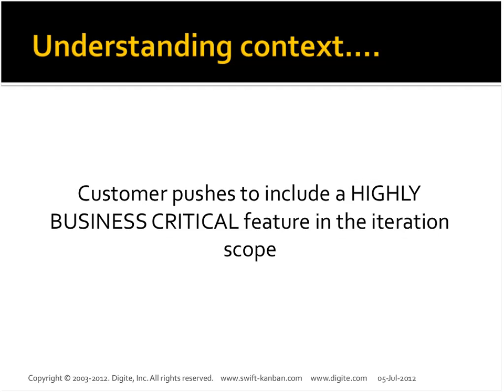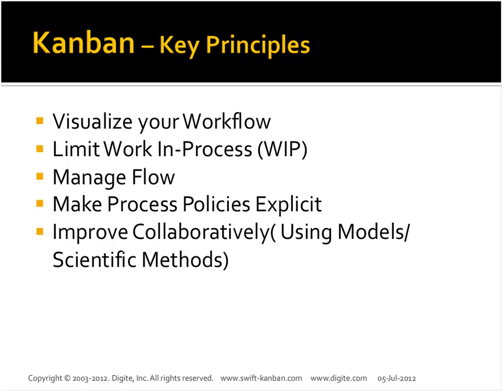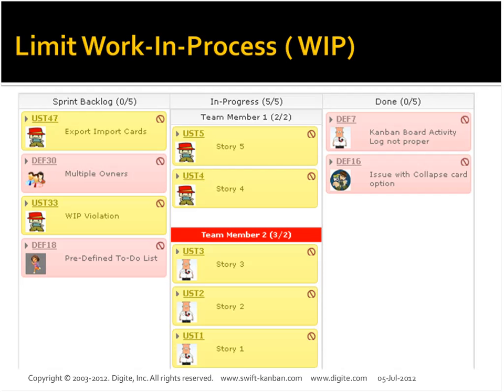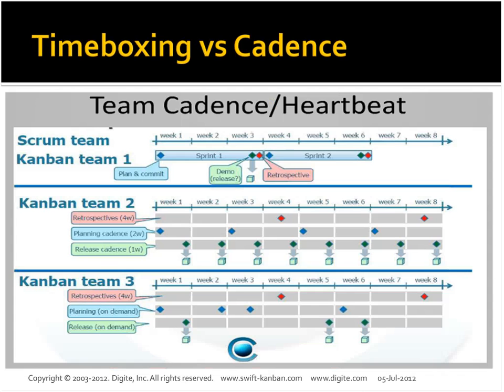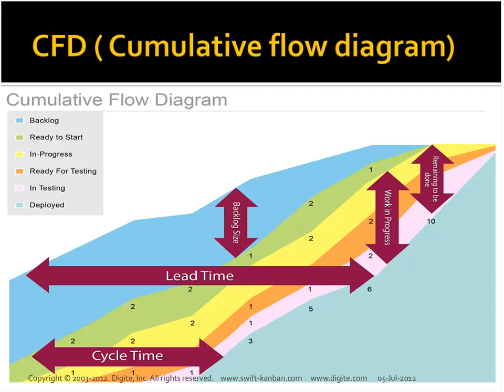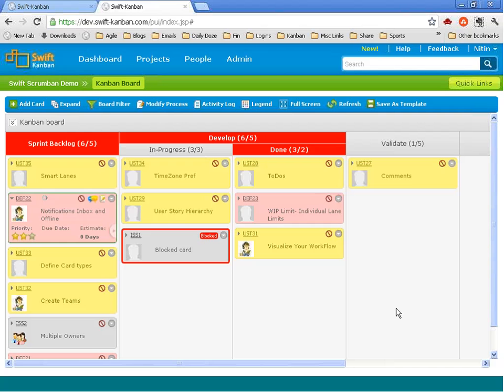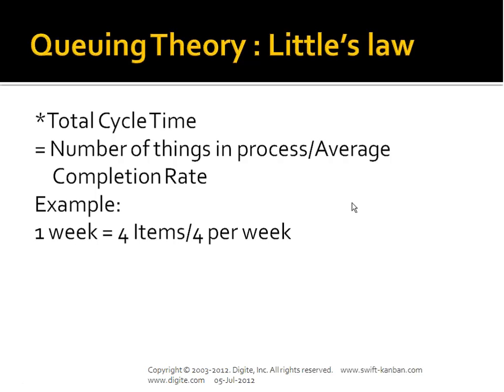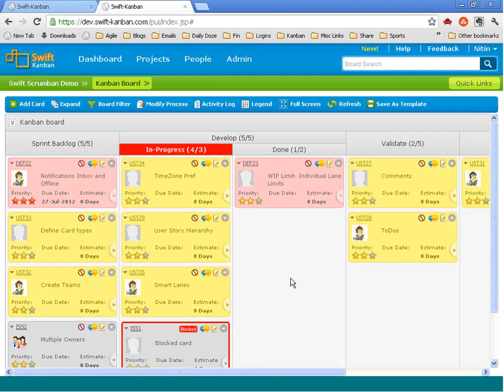Unleashing the power of Scrum and Kanban together - Best of Both Worlds!!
While Scrum has had worldwide adoption and success, many teams and organizations have struggled to implement all of its aspects. Their challenges could be related to organizational and role changes, or not being able to meet iteration or release level commitments of scope and time, poor estimation and story leaks and ultimately untested/ poor quality software. If you have faced some or all of these challenges, and are looking for ways to improve your Scrum processes, then you should be looking at Scrumban - the application of Kanban principles to Scrum.

Kanban is a process or a framework to gradually improve what you are already doing. Kanban helps you visualize your workflow, limits work-in-progress and manage the flow of work. It helps you start with what you have and gradually evolve by making changes to your processes that improve your flow and throughput and the final product quality. Kanban applied to Scrum is Scrumban. It helps you take your process that is not working you and transforms it to a process that does!

Swift-Kanban is a leading Kanban tool that also supports Scrum processes with an integrated set of Scrum features and metrics - to make an evolutionary change to your processes.